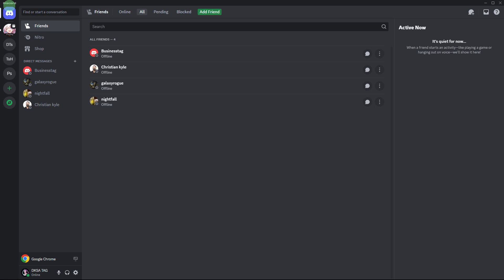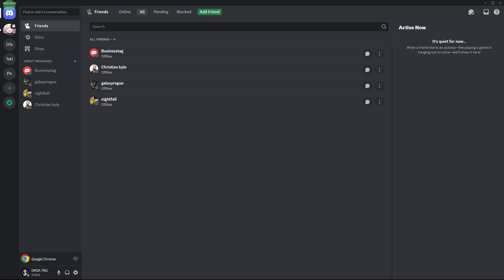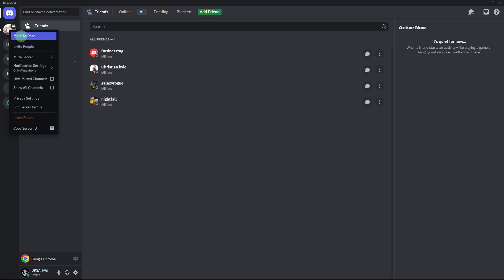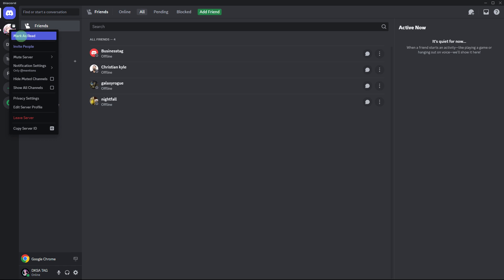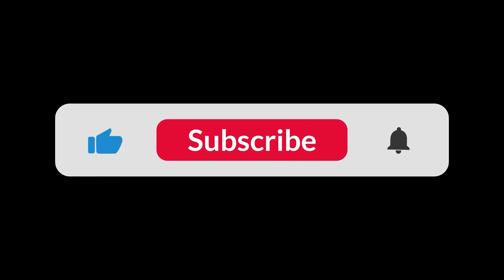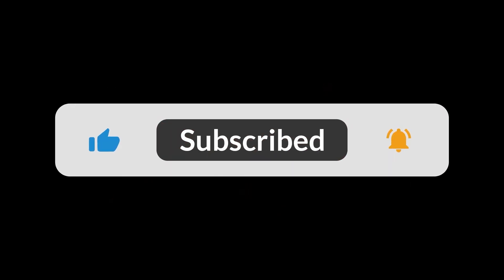How To Mark Everything As Read In Discord (Quick Method)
In this video, I will show you how to mark everything as read in Discord. You will see how to remove the unread messages notifications when there are new messages in Discord.